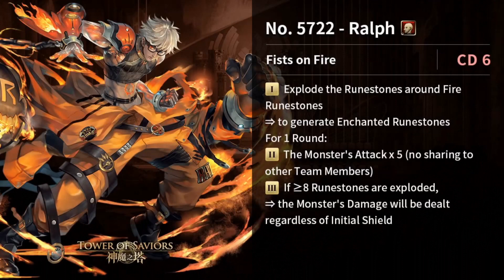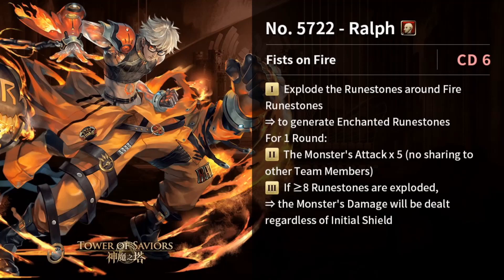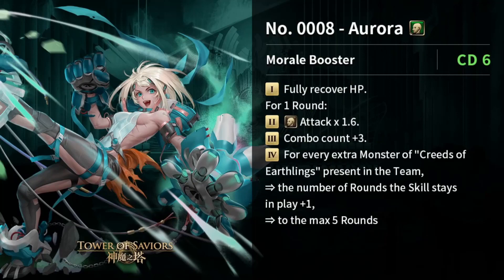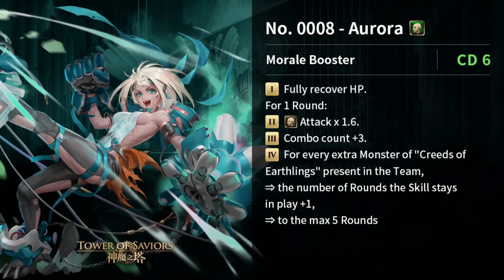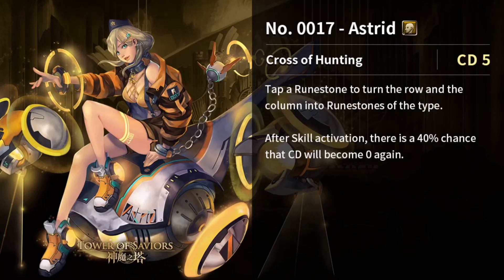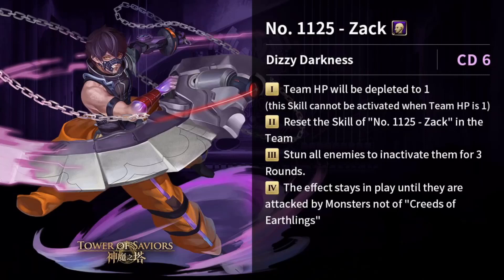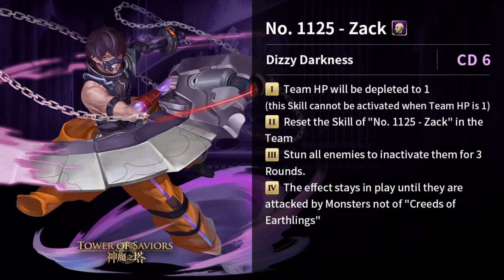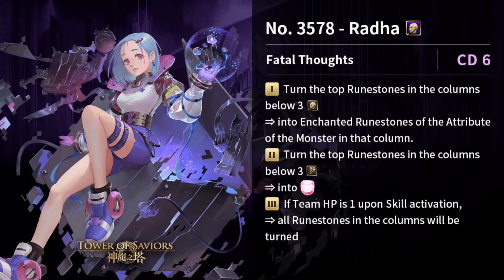[神魔之塔/TOS] Card Review: Creed of Earthlings Non-Jackpots